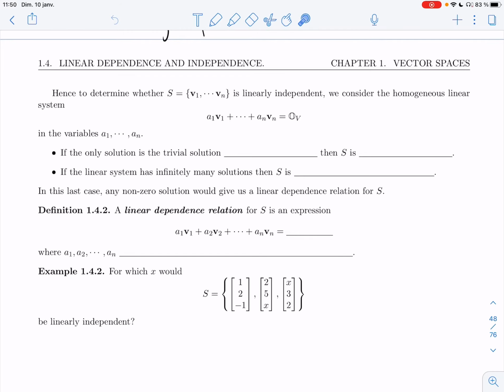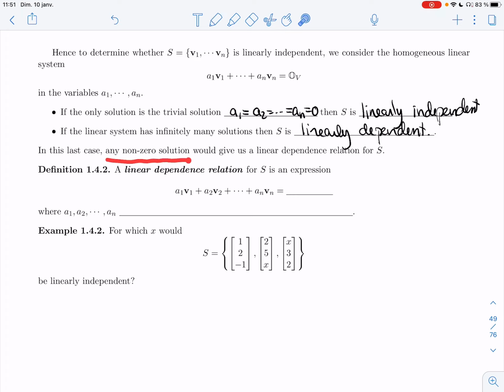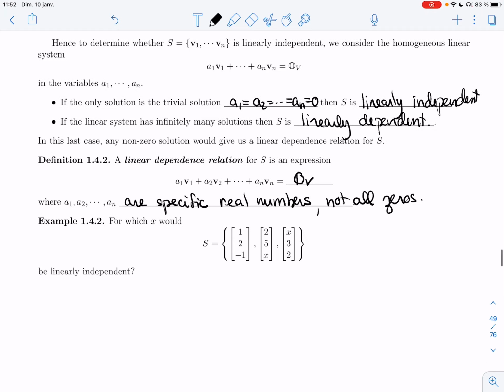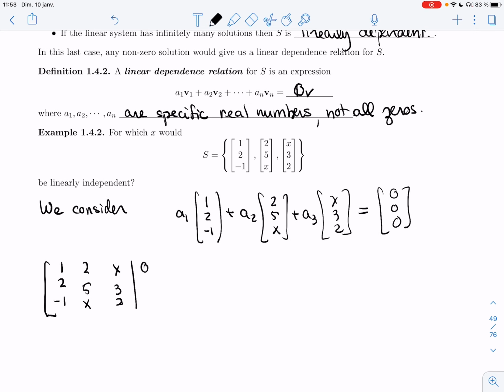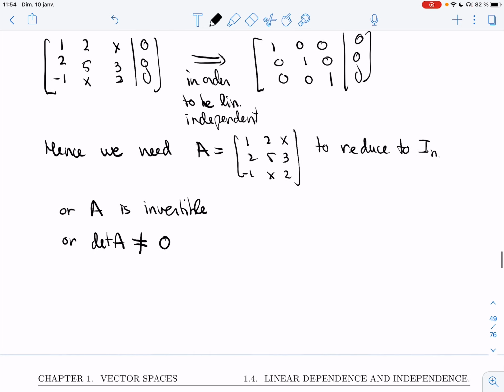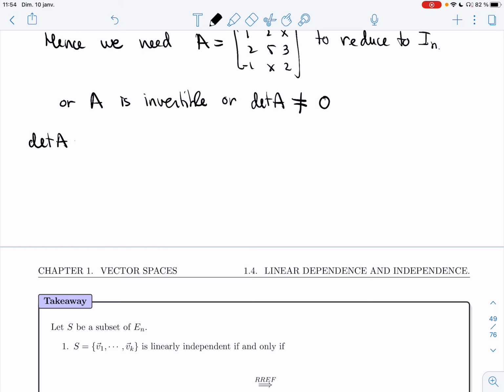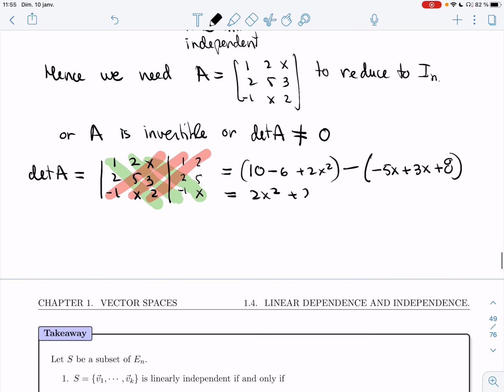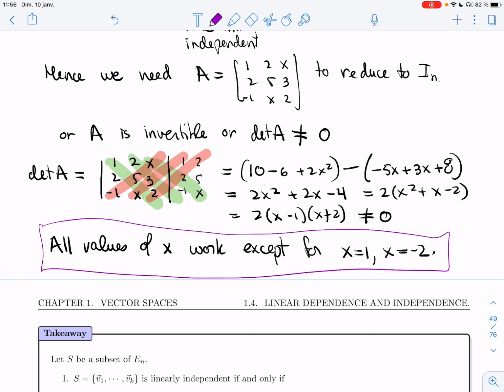Linear Algebra 2 - 1.4.1 - Definition of Linear Dependence and Independence (Video 4)